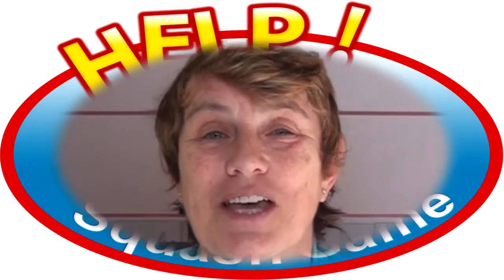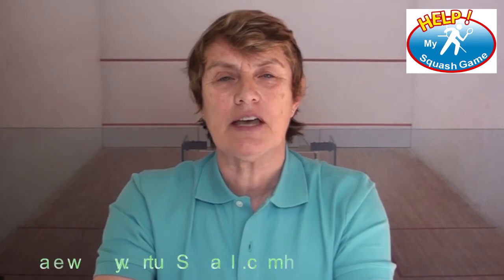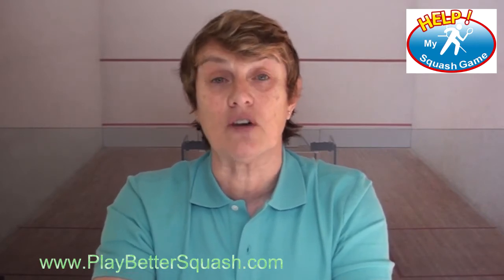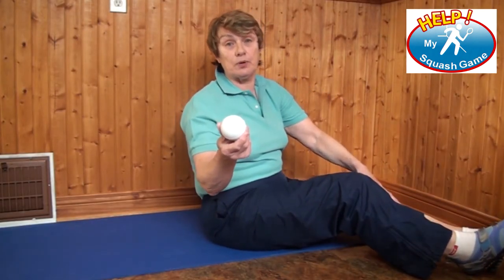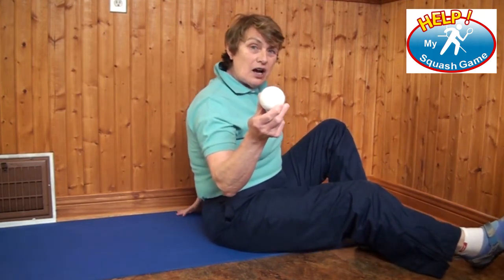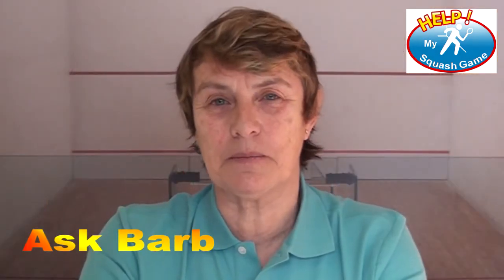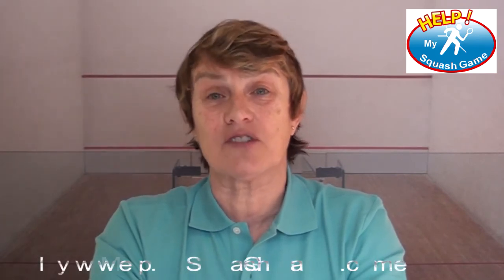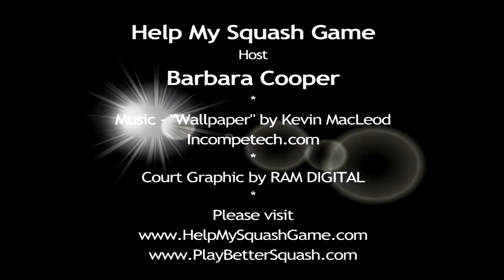Help My Squash Game Show 33 Squash Tips from Barb Cooper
A Simple training tip to work your from a D squash Player to an A squash player.
A useful training resource by Terry Orlick "Coaches Training Manual for Psyching in Sport."

 Another salute to the glut show a different way to loosen that muscle.
 Ask Barb deals with a nutrition question from Nick.